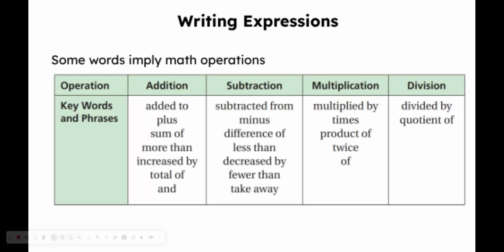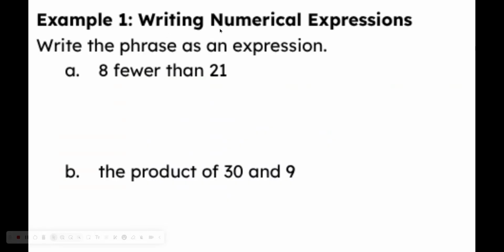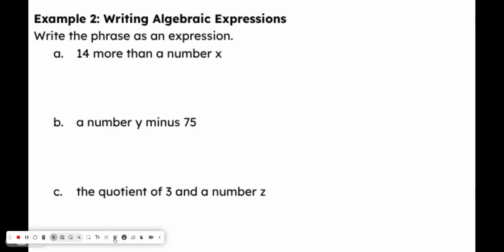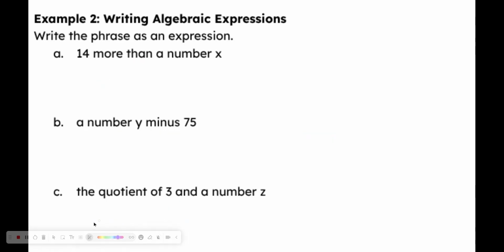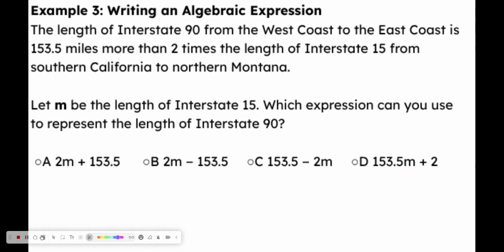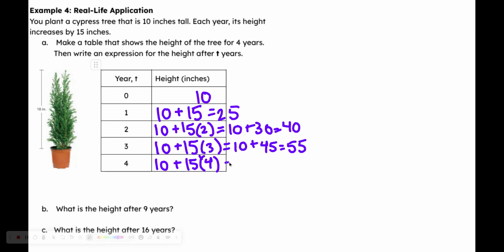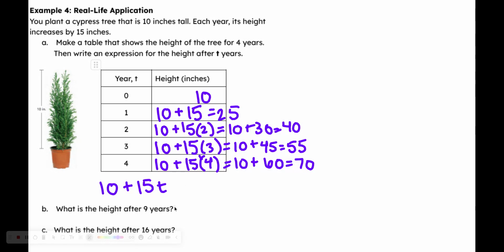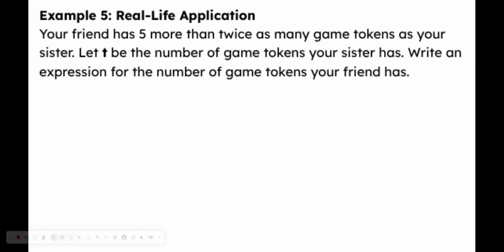6.3.2 Writing Expressions